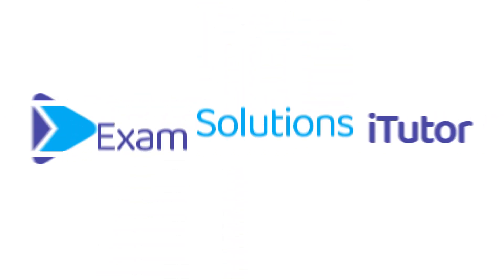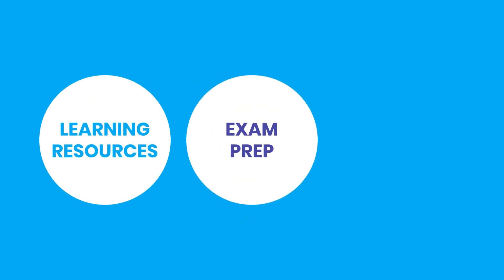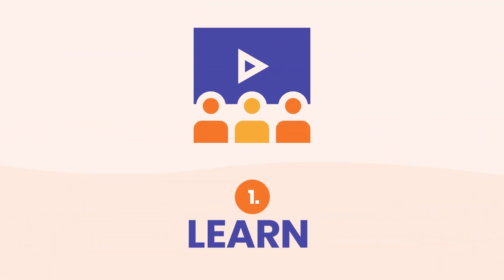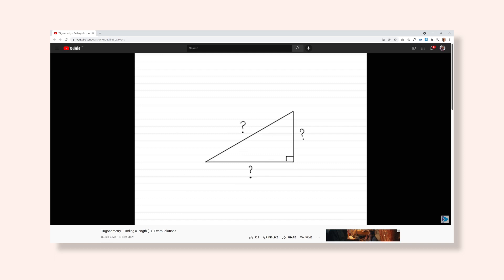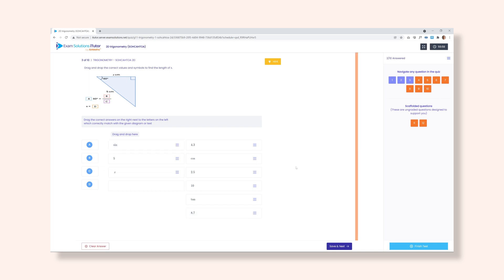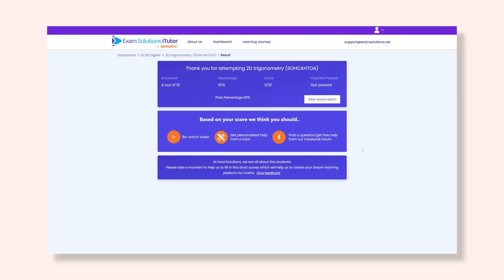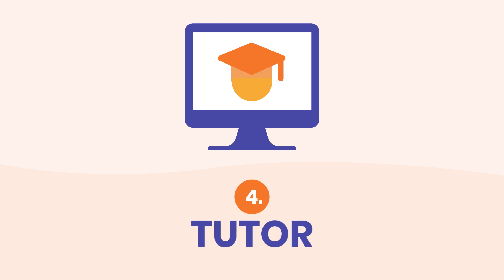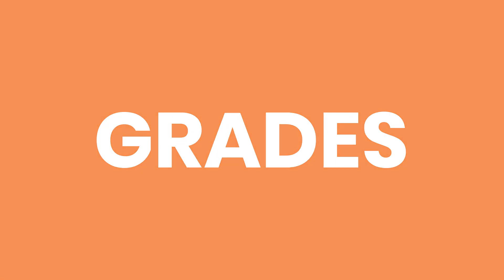ExamSolutions iTutor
ExamSolutions iTutor is an online maths platform, that provides high-quality maths learning and exam preparation, via online video tutorials, interactive assessments, and real-life tutors.

We are finally launching the full version of our iTutor platform just in time for Exams.

(This VERSION IS ONLY COMPATIBLE with CHROME on DESKTOP)